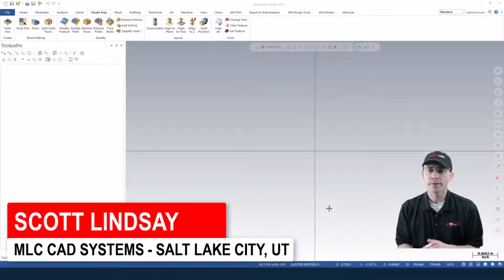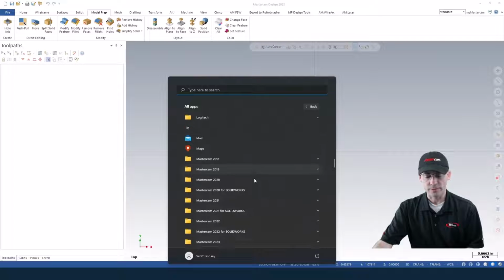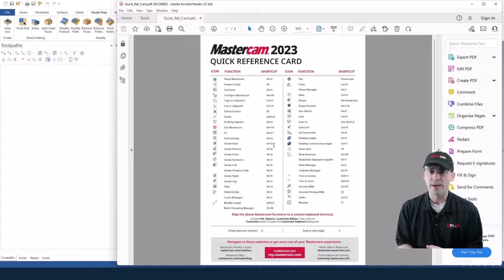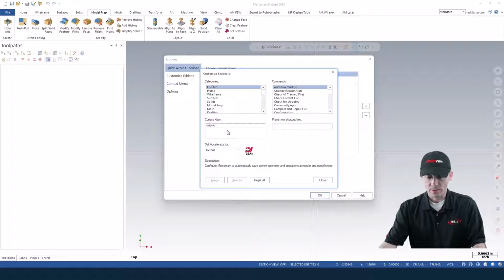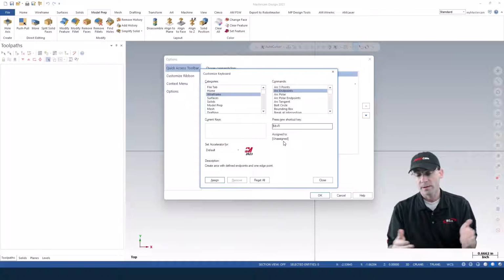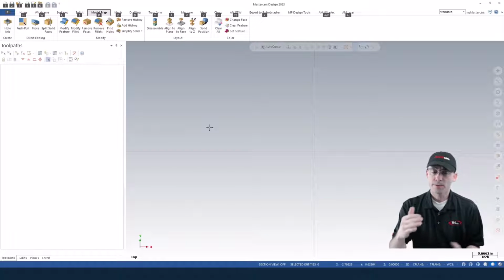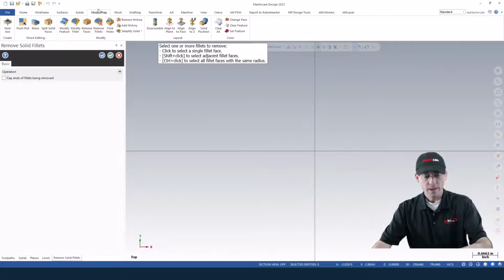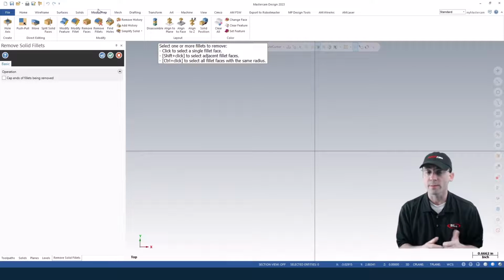Hot Key and Ribbon Access Keys in Mastercam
Mastercam has included hotkeys and ribbon access keys to enhance efficiency in programming parts for machining. Explore the quick reference card for a comprehensive list of hotkeys and their functions.  This video highlights the ability to customize shortcuts to streamline workflow. We also cover the concept of ribbon access keys, enabling users to access commands rapidly by pressing the Alt key followed by a specific letter associated with the function.